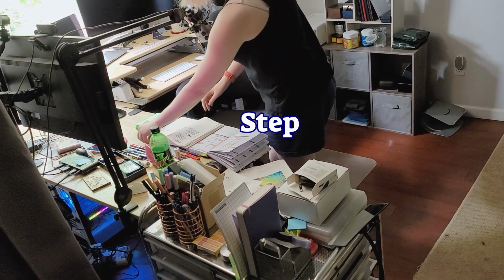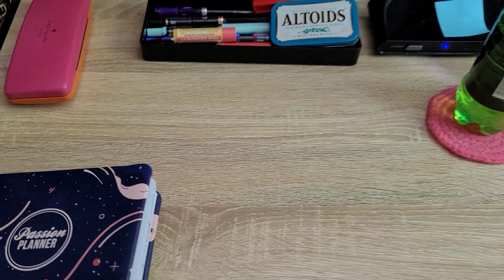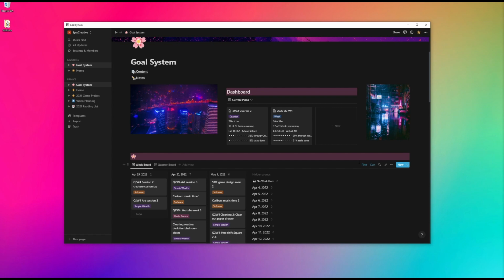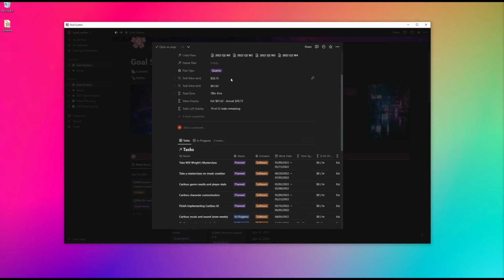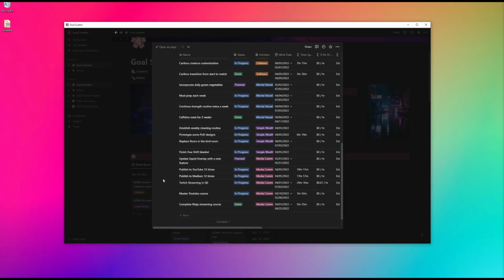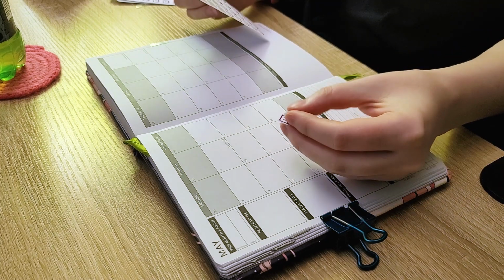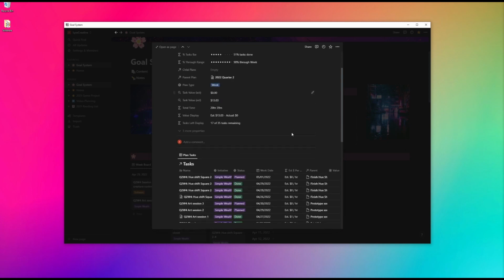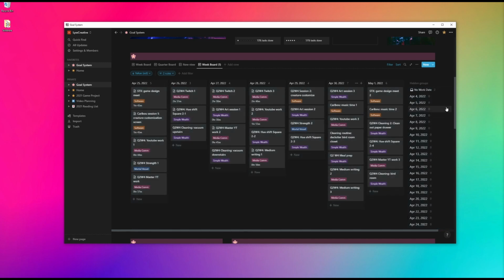Monthly Reset Routine for Notion, my workspace, budgets, and journal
May is here, somehow, already, so it's time to do a monthly reset. Review all your goals, make sure you're on track, tidy up your desk, and update all your Notion nonsense.

Get some stuff:
My camera (phone): Samsung Galaxy Note20 Ultra
The 12 Week Year
Endless Recorder Notebook, Tomoe River paper
VIVO Sit Stand Converter